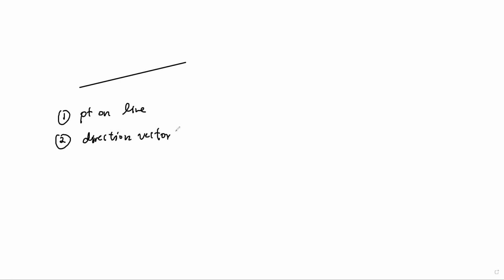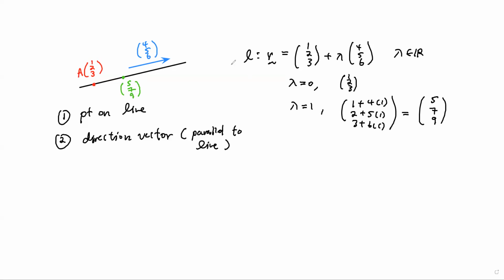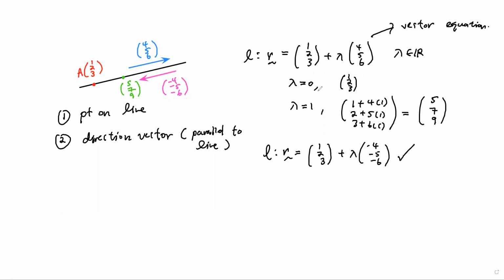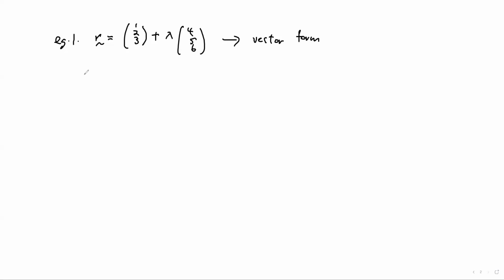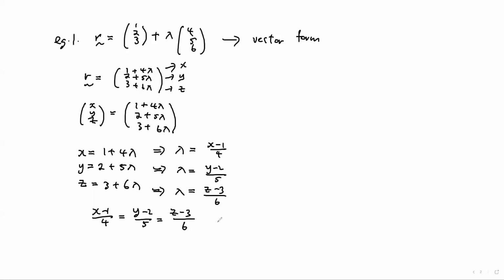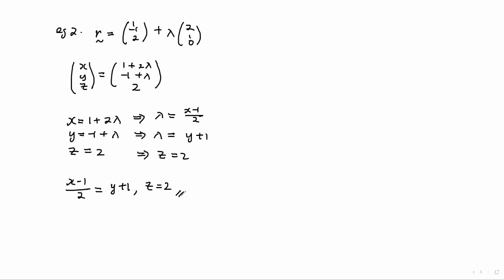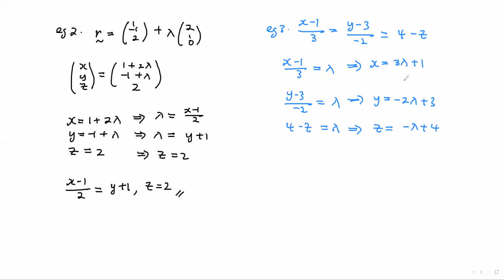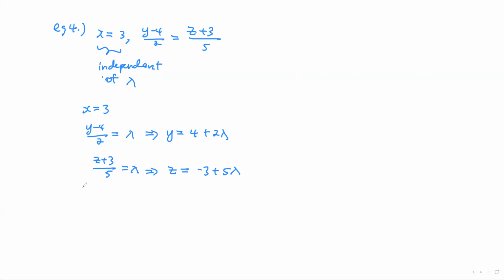Equation of Vector line (Vector & Cartesian form)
This video discusses about the necessary conditions to write the equation of a vector and how to convert from vector form to cartesian form and vice versa.